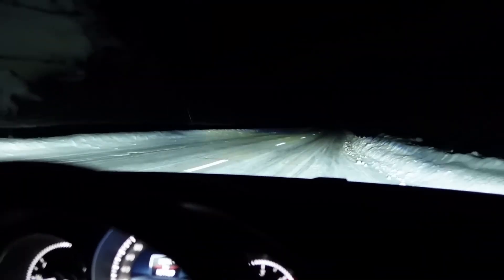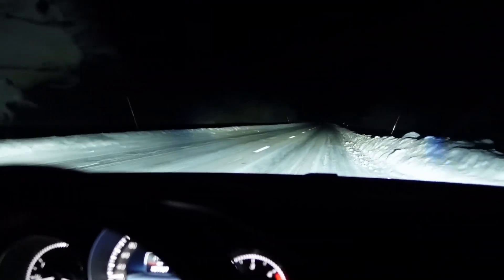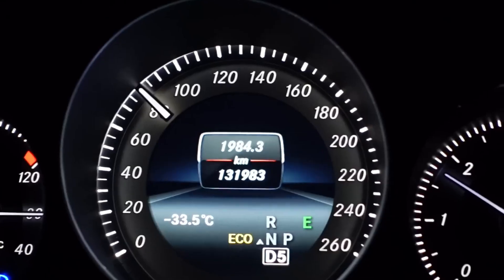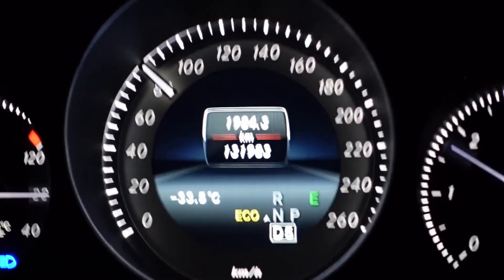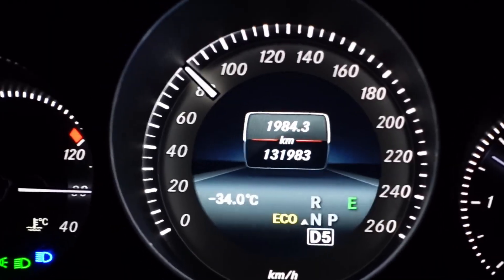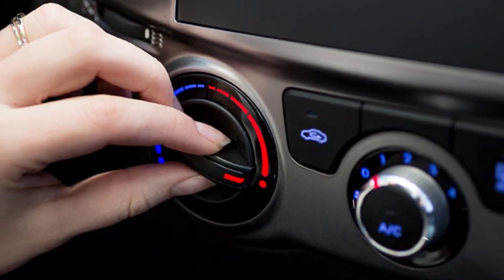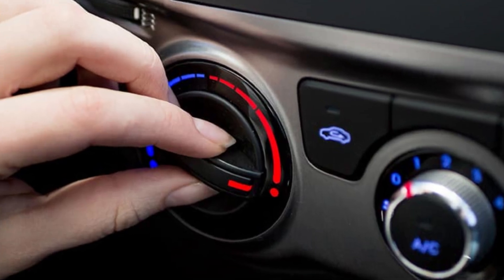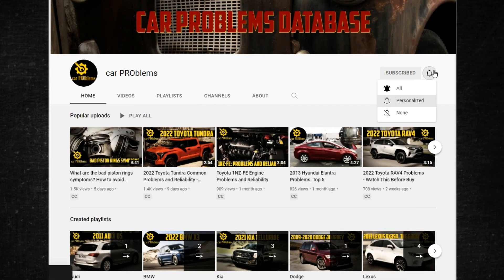5 Reasons Your Car Heater Not Blowing Hot Air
In this short video, we go over the most frequent causes of your car heater blowing cold air instead of warm.

Timecode:
00:00:00 - Short intro
00:00:23 - Low Coolant Level
00:01:09 - Broken Heater Flaps
00:01:46 - Broken Heater Controls
00:02:29 - Malfunctioning Thermostat
00:02:55 - Air in the Cooling System
00:03:28 - Clogged Heater Core